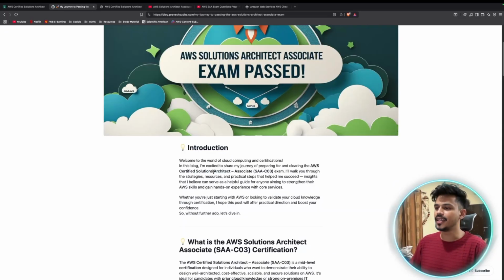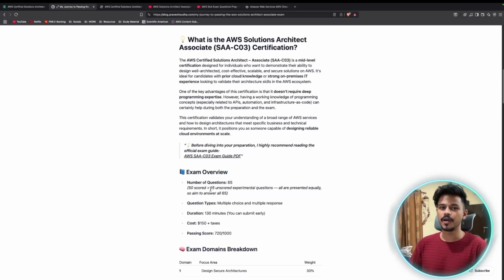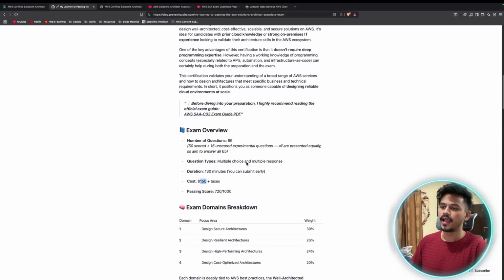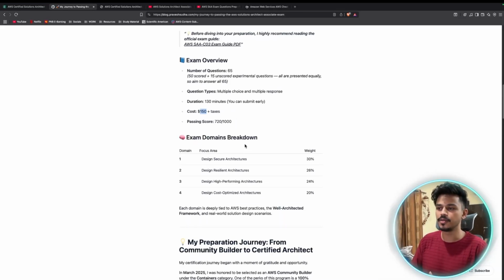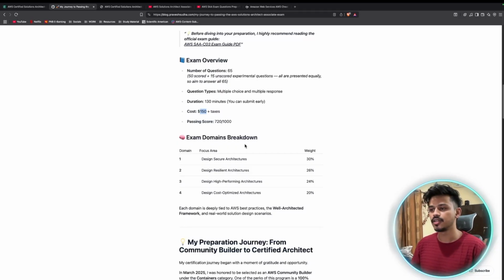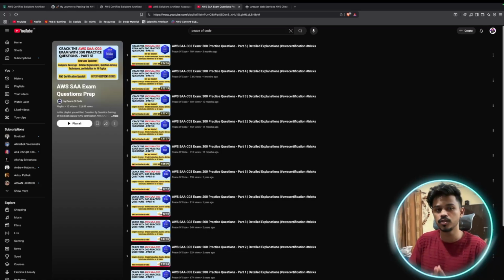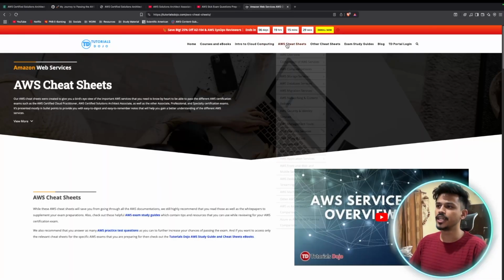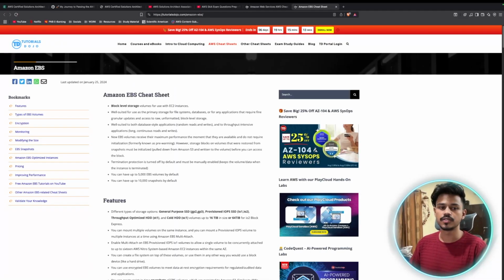How I Cracked the AWS Solutions Architect Associate Exam (SAA-C03) | My Complete Strategy!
🚀 Just cleared the 𝗔𝗪𝗦 𝗦𝗼𝗹𝘂𝘁𝗶𝗼𝗻𝘀 𝗔𝗿𝗰𝗵𝗶𝘁𝗲𝗰𝘁 𝗔𝘀𝘀𝗼𝗰𝗶𝗮𝘁𝗲 (𝗦𝗔𝗔-𝗖𝟬𝟯) exam and here's everything I wish I knew earlier! From free resources to real exam insights—this video is your step-by-step guide to ace 𝗦𝗔𝗔-𝗖𝟬𝟯 on your first try.

🌟 In this video, I talk about:
✅ What is the 𝗦𝗔𝗔-𝗖𝟬𝟯 exam and who it's for
✅ The full 𝗲𝘅𝗮𝗺 𝘀𝘁𝗿𝘂𝗰𝘁𝘂𝗿𝗲 & 𝗽𝗮𝘁𝘁𝗲𝗿𝗻
✅ My preparation journey and 𝗳𝗿𝗲𝗲/𝗽𝗮𝗶𝗱 resources
✅ 𝗥𝗲𝗮𝗹 𝗲𝘅𝗮𝗺 experience and pro tips
✅ What's 𝗻𝗲𝘅𝘁 in my AWS + DevOps learning path

⏱ 𝗧𝗶𝗺𝗲𝘀𝘁𝗮𝗺𝗽𝘀:
0:00 - 1:00 ▶️ Introduction
1:00 - 1:30 ▶️ What is SAA-C03
1:30 - 3:30 ▶️ Exam Structure
3:30 - 5:32 ▶️ My Preparation
5:32 - 6:22 ▶️ Exam Experience
6:22 - 6:45 ▶️ What’s Next
6:45 - 7:16 ▶️ Conclusion